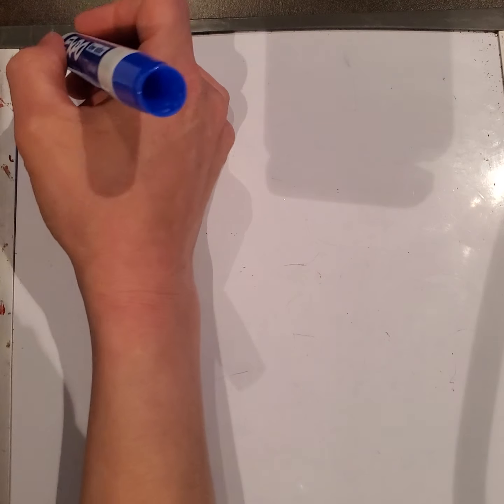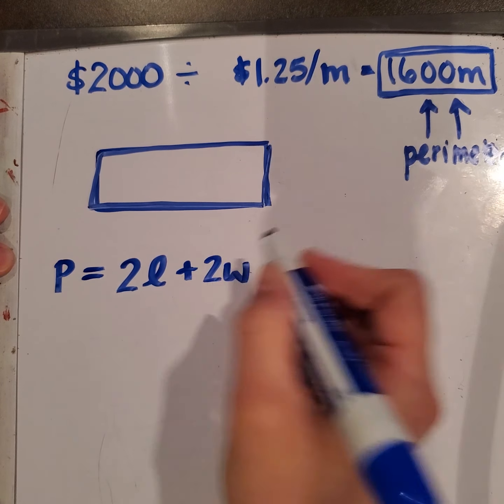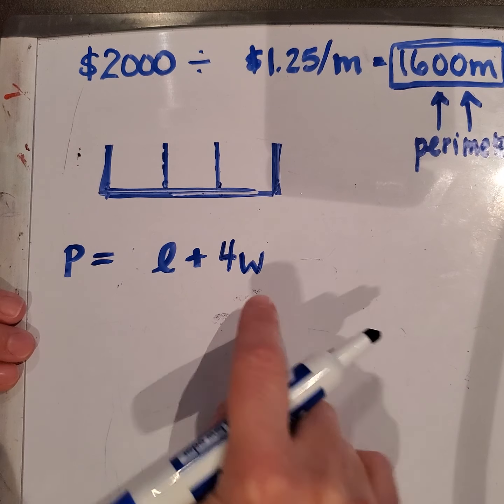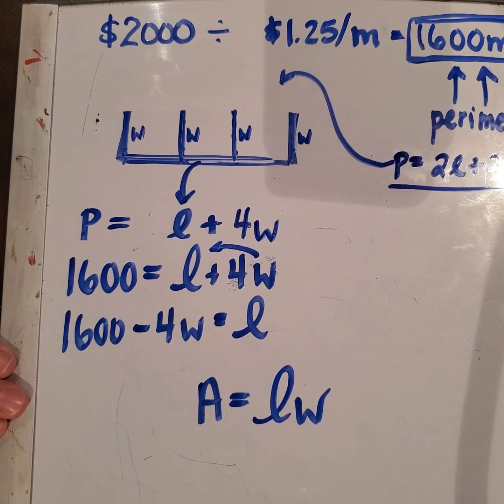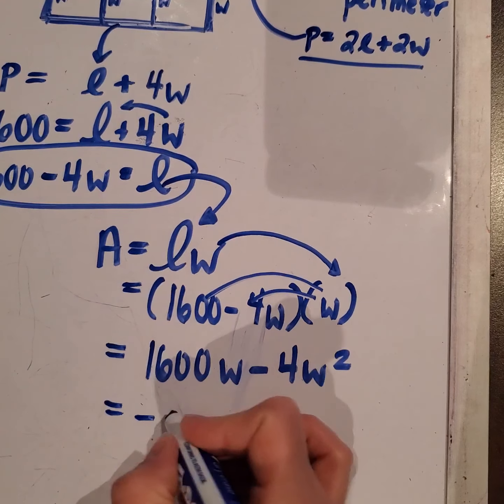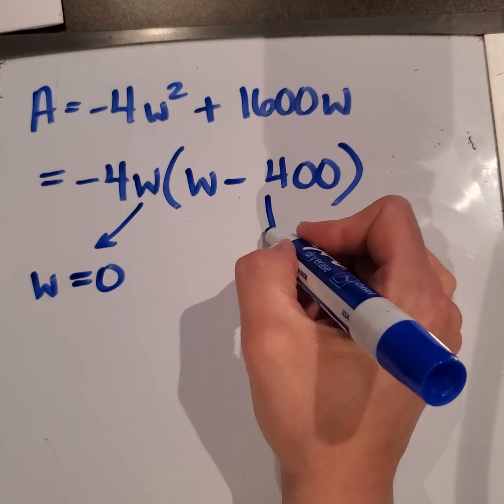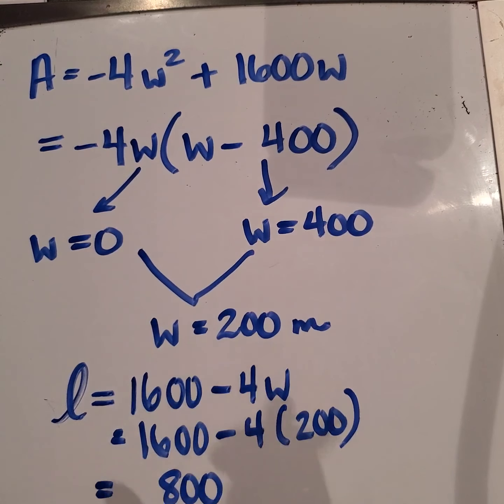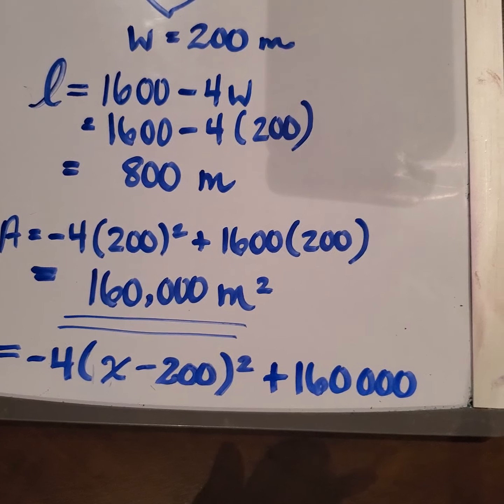Unit 5 Maximizing Area Problem (Video #1)